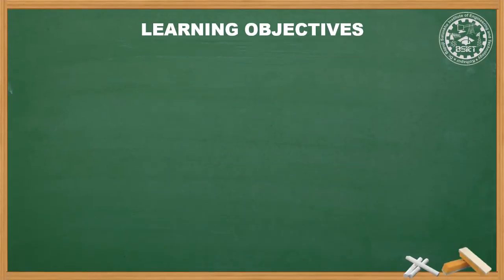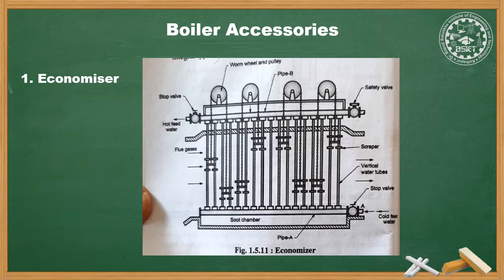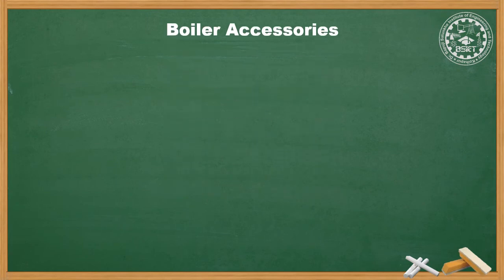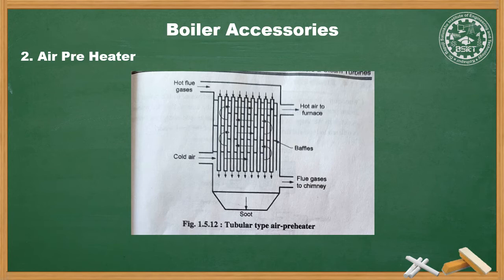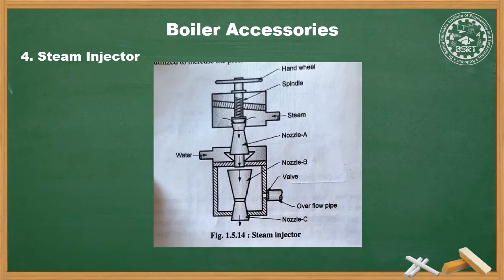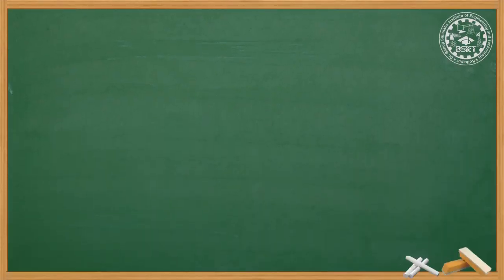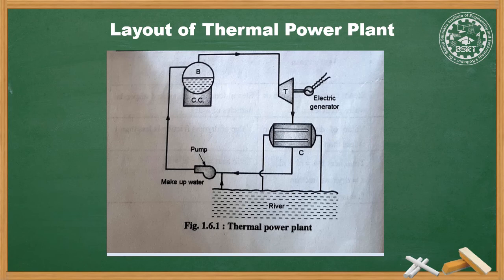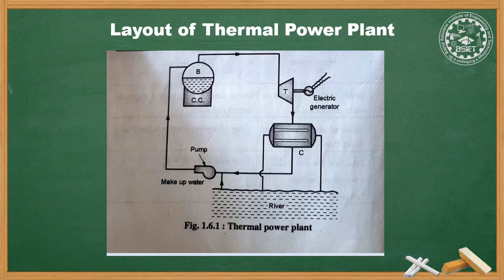22214_BME_U01_L04